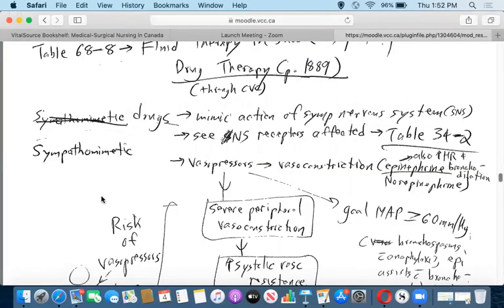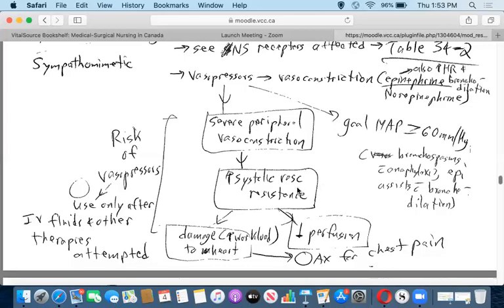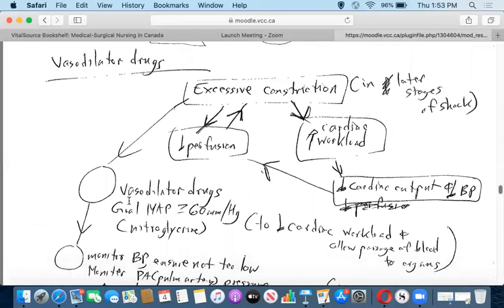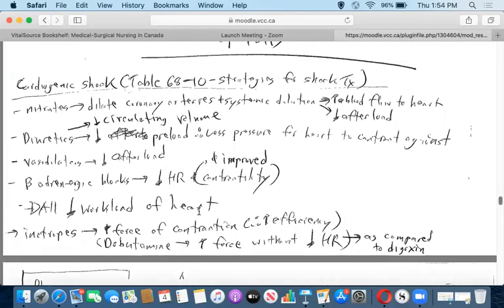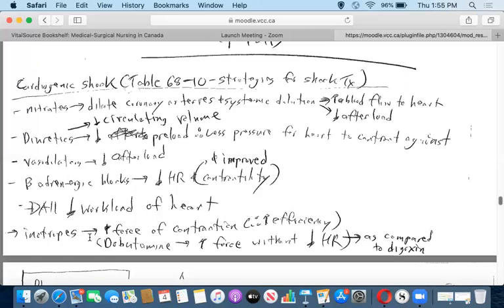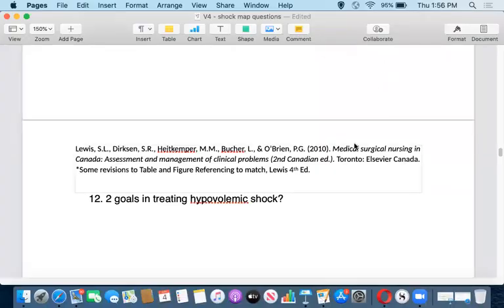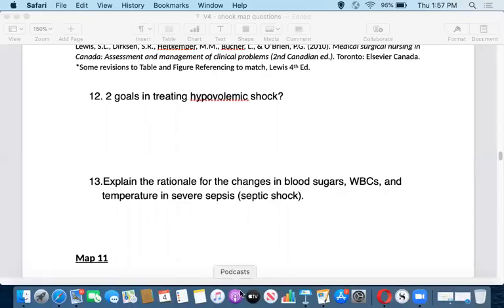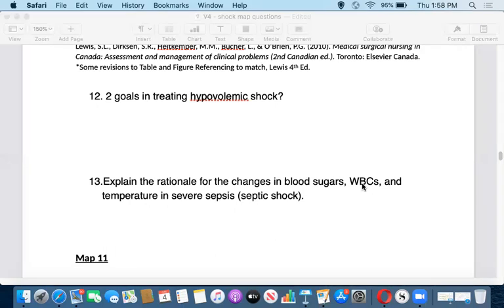V4 - Shock - 11 to 13